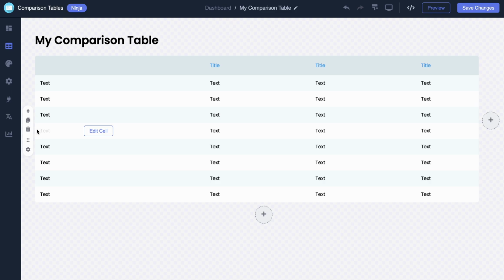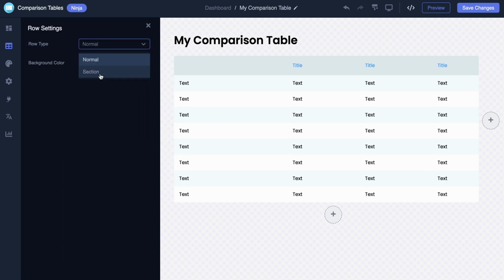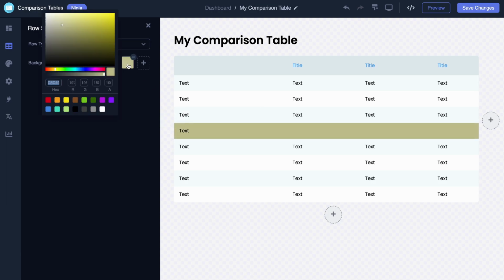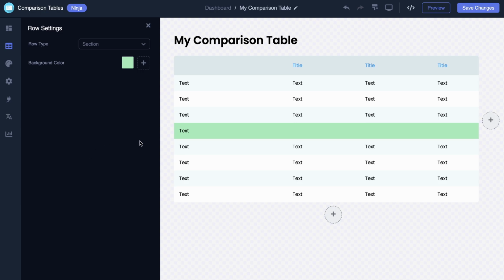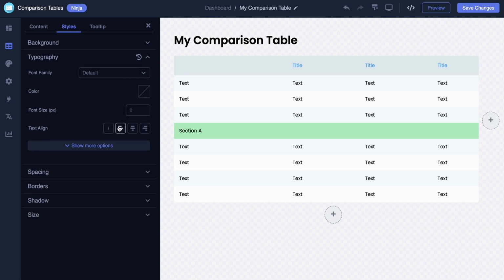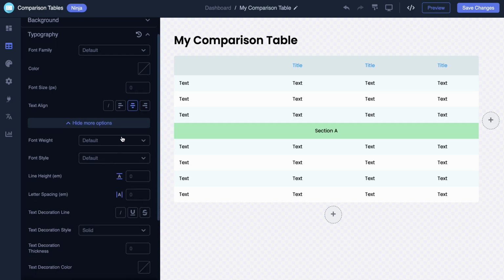How to add a Section to your Comparison Table widget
🚀 Elevate your website's user experience with our latest tutorial! In this step-by-step guide, we'll walk you through the process of adding a new section to your comparison table widget, giving your users even more valuable information at a glance.

🎯 Whether you're a web developer looking to enhance functionality or a website owner striving to provide comprehensive insights, this tutorial is tailored just for you! We'll cover the entire process from start to finish, ensuring you grasp each concept clearly.

🔗 Ready to level up your website? Watch the tutorial now and take the first step towards a more informative and user-friendly online presence! 💻✨